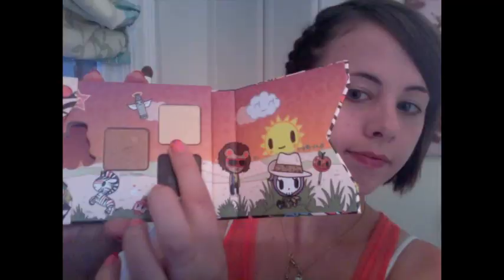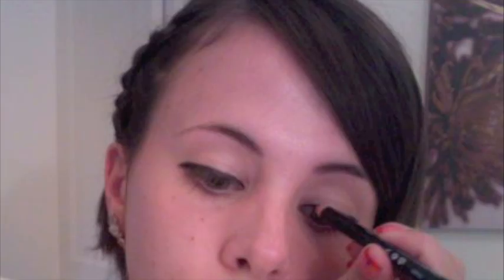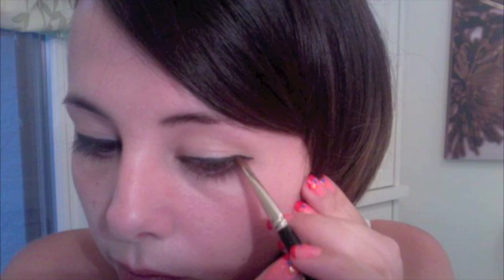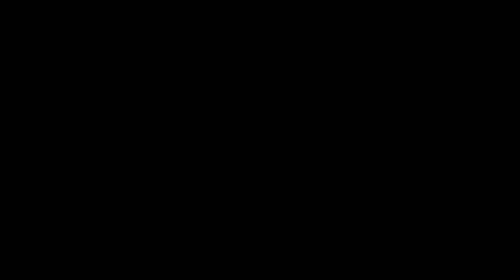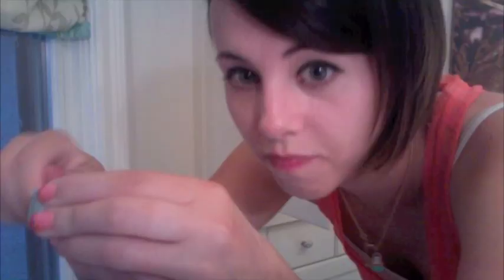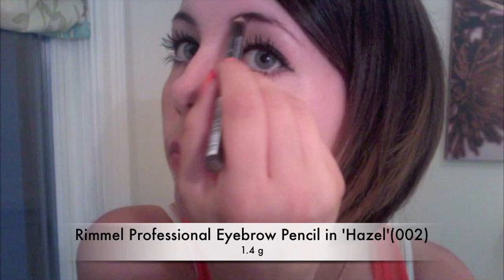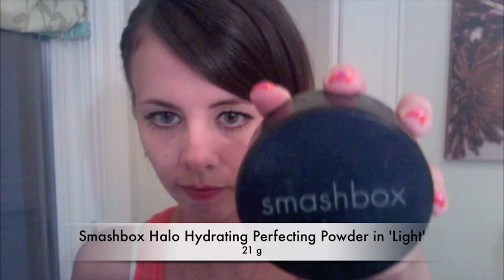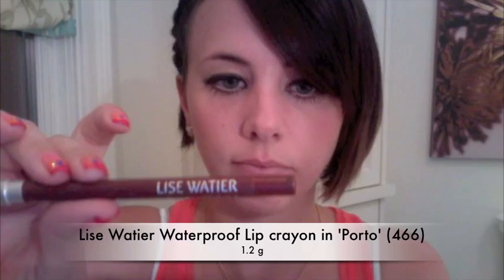Eunjung Inspired Look for Everyday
Cute everyday look inspired by Eunjung from DREAM HIGH. Great for back to school!